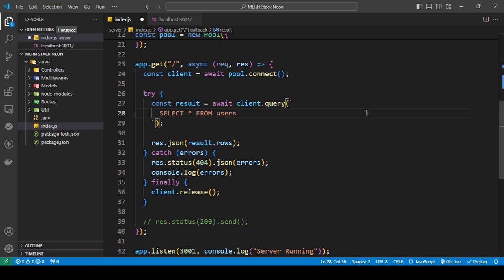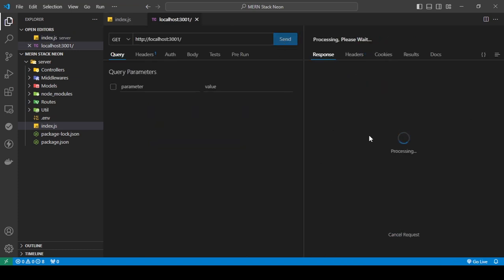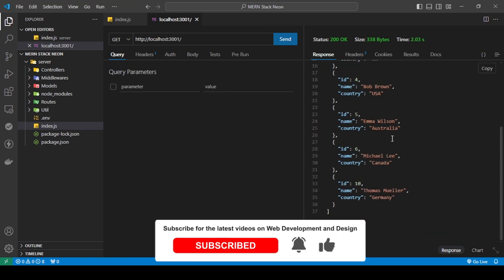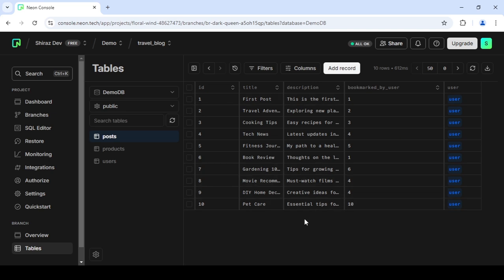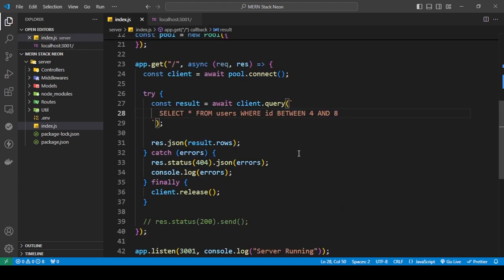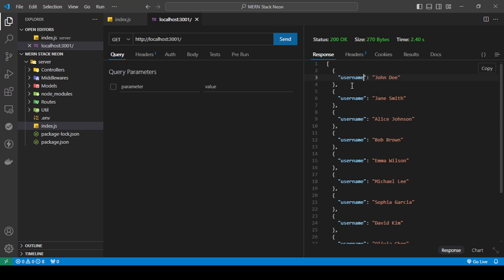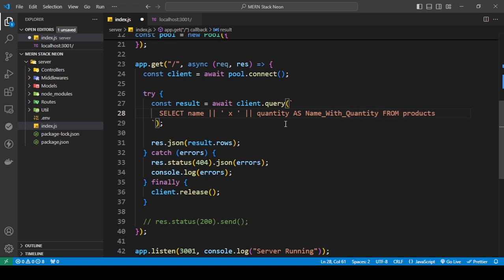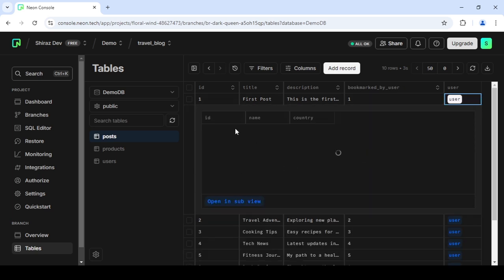Neon PostgreSQL: IN, BETWEEN, and AS Clauses Using Node.js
Are you working with PostgreSQL and Node.js? Learn how to effectively use the IN, BETWEEN, and AS clauses in your Neon PostgreSQL database queries. These SQL clauses are essential for filtering, range-based conditions, and aliasing your results for cleaner and more readable code.

In this video, we'll walk through:

Practical examples of using the IN clause for multiple value filtering.
The BETWEEN clause for handling range-based conditions like dates or numbers.
The AS clause for simplifying your query results with custom aliases.

Get hands-on with code snippets and see how these clauses can simplify your database queries while improving performance.

Let me know your thoughts or questions in the comments below.

🔥 Join the conversation: How are you using SQL clauses in your projects? Drop your experiences or issues in the comments!

0:00 Intro
0:25 How To Use The IN Clause Using Neon PostgreSQL Database + NodeJS
6:22 How To Use The BETWEEN Clause Using Neon PostgreSQL Database + NodeJS
8:18 How To Use The AS Clause Using Neon PostgreSQL Database + NodeJS